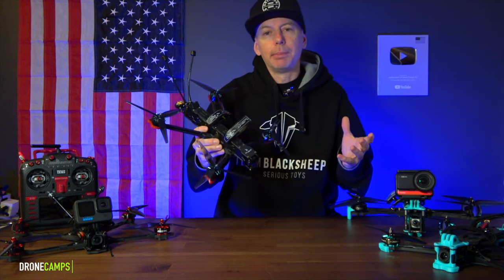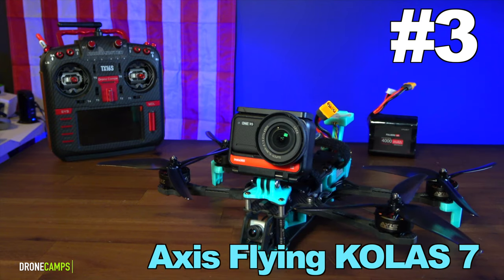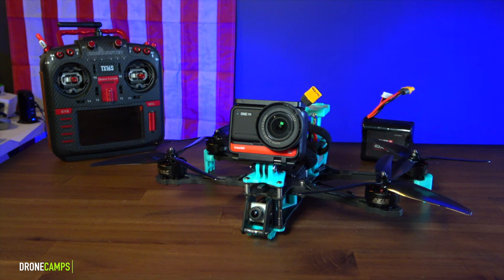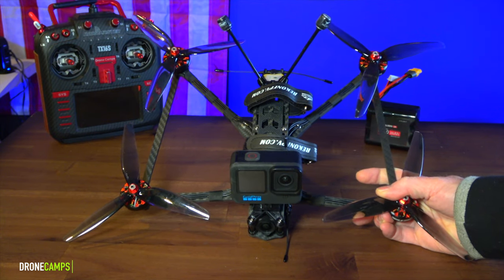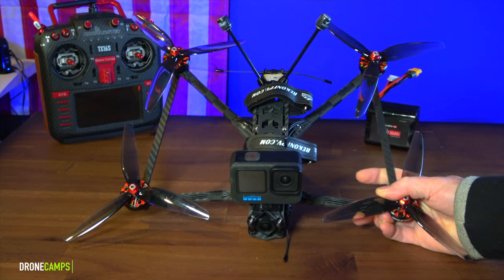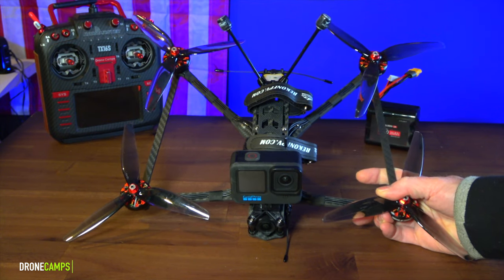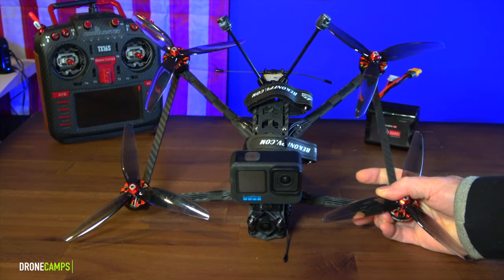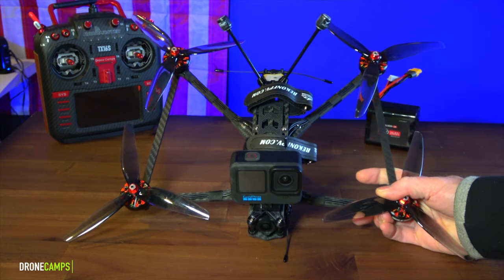Top 3 Long Range Fpv Drones for 2023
TOP 3 Long Range Fpv Drones for 2023. * Review by MR.CAMPS of Drone Camps RC.

Top 3 Long Range Drones

iFlight Chimera7 Pro V2 HD BNF

Drone Launch Pad!

Justin's Cinewhoop Choices as an alternative to DJI AVATA.

I tune quads for you guys... Justin's iFlight Protek R25

Top 5 FPV Freestyle Drones for Cinema as of 2022

#1 .  Budget Choice / Freestyle Fpv Drone

Total beginners start here before you buy a 5" Freestyle Drone!!!
--- "You will thank me later!" - Justin.